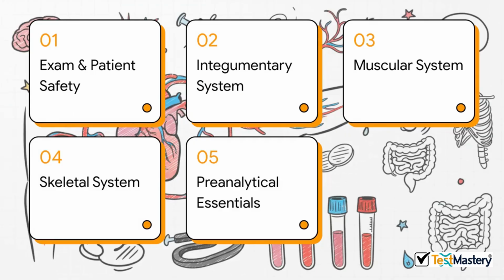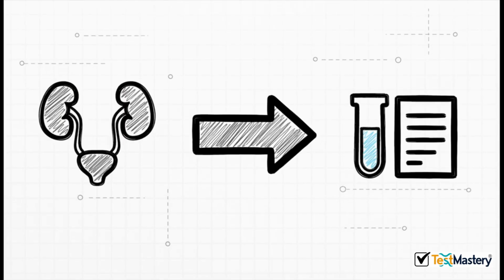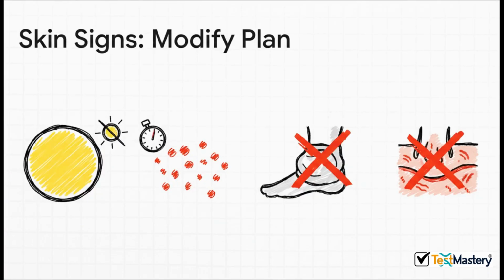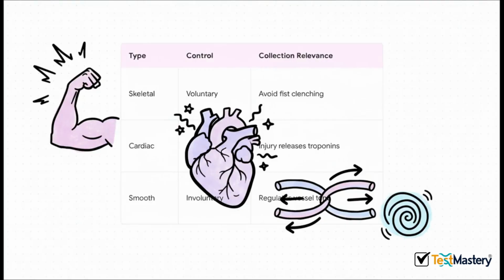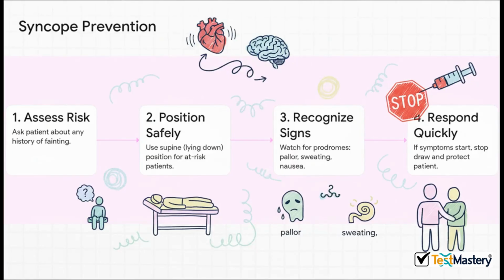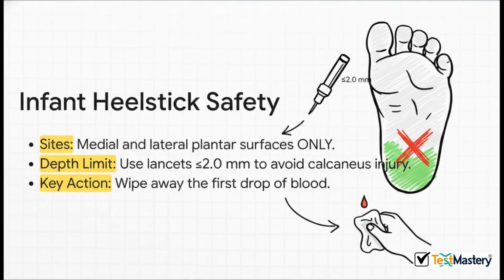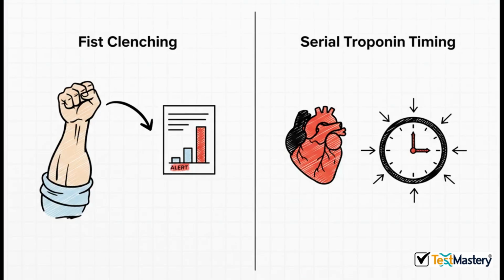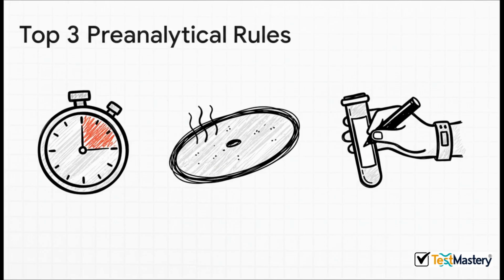Part 16: Body Systems integumentary system Muscular System Skeletal System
This video walks you through the major body systems—but with one goal: helping you draw blood safely, avoid specimen errors, and think like a clinical lab professional.
We’ll connect anatomy and physiology directly to phlebotomy technique, so what you learn isn’t “textbook-only.” You’ll see how the integumentary system (skin) affects site prep and antiseptic use, how the muscular system impacts venipuncture success, and how the skeletal system sets real safety limits—like adjusting puncture depth to avoid hitting bone, especially in high-risk areas.
We’ll also cover common preanalytical controls that protect both the patient and the sample: correct antiseptic application, smart tube selection, and technique choices that prevent avoidable errors. For example, we’ll discuss why fist clenching can alter certain results and what to do instead to keep the specimen accurate.
Along the way, we’ll link body function to the lab tests you’ll hear about constantly—like calcium monitoring and cardiac biomarkers—so you understand why a test is ordered and what a clean, reliable specimen helps clinicians detect.
By the end of this training, you’ll have a clear, practical roadmap for accurate collection, proper documentation, and NHA CPT-aligned practice—so you can perform with confidence and produce results the lab can trust.